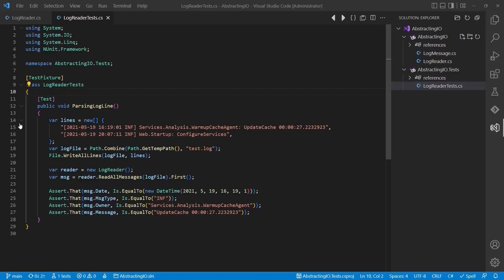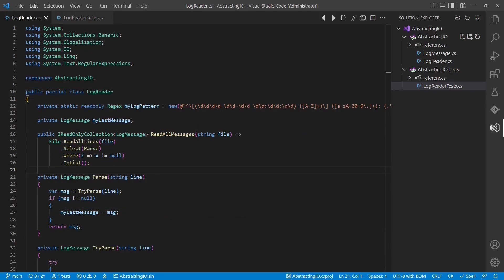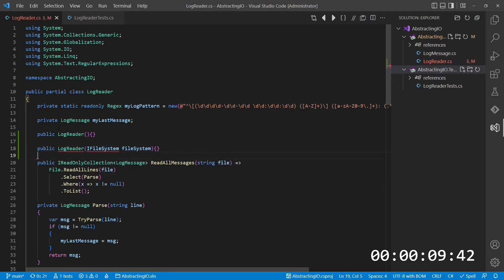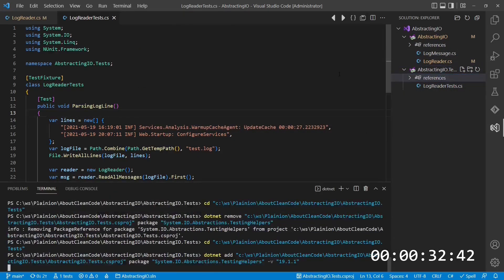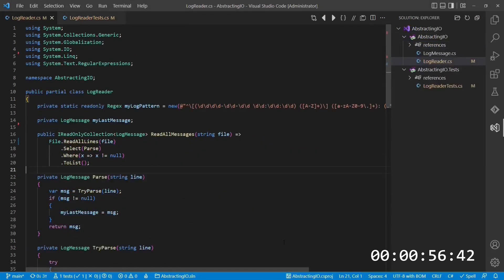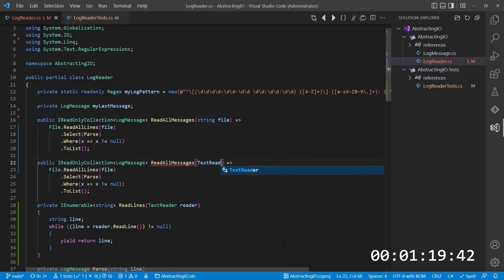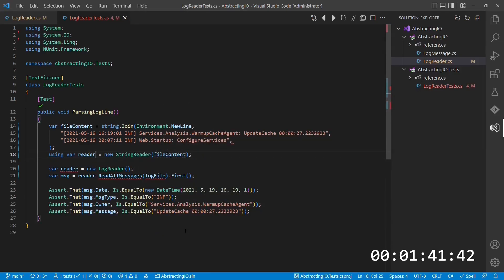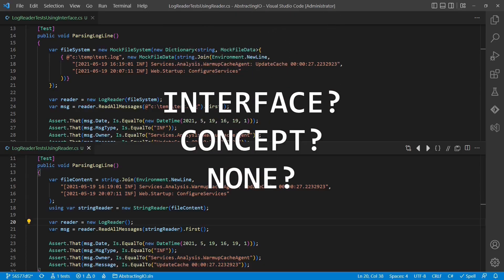2 SIMPLE Solutions to Avoid IO in Unit Tests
File IO in a unit test is considered to be a smell for various reasons. In this video we discuss two simple approaches which can be applied to any unit test remove this smell.